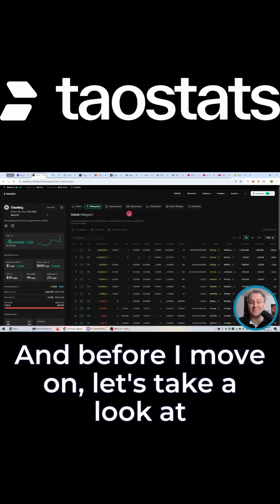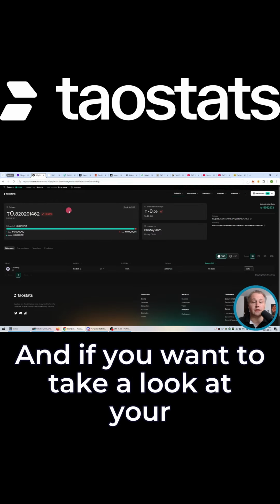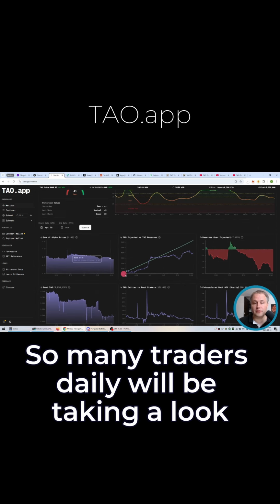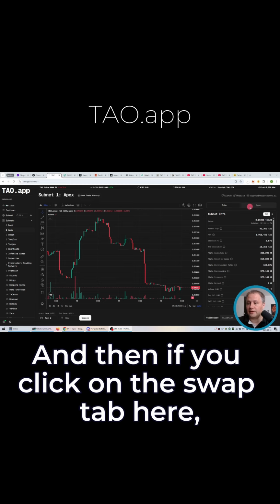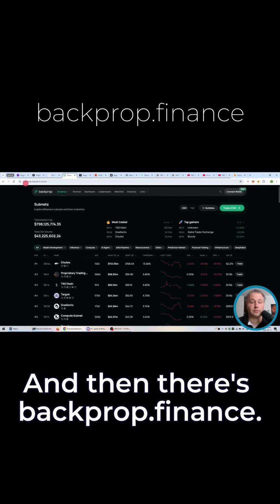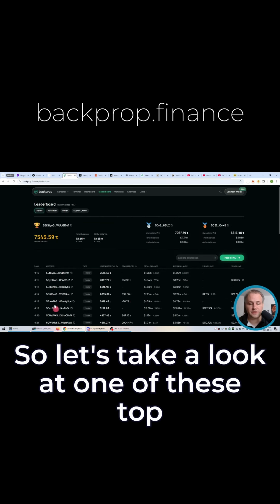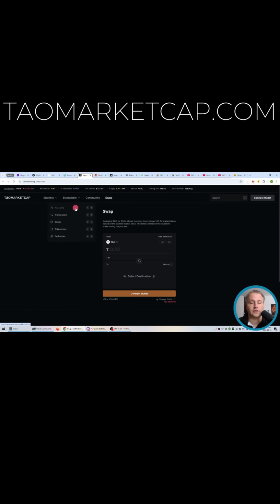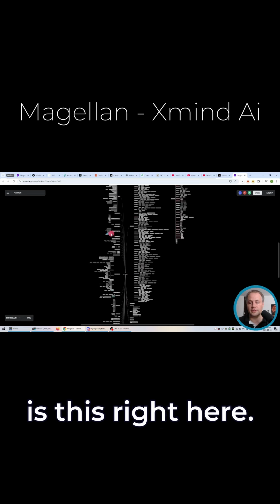Bittensor - Top Sites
Bittensor - Top Sites and Resources.